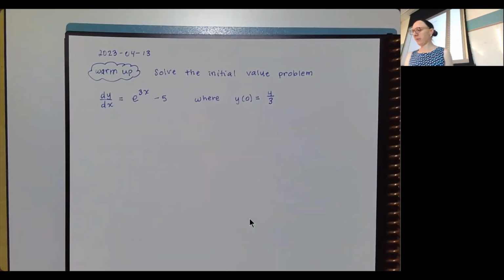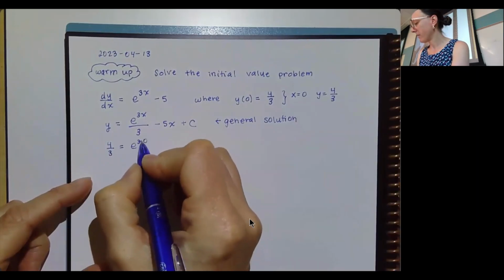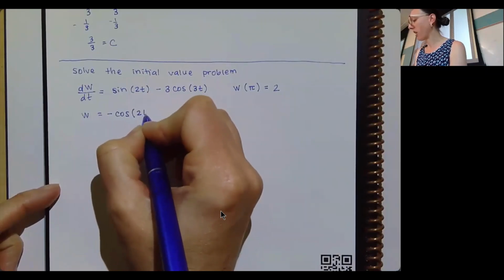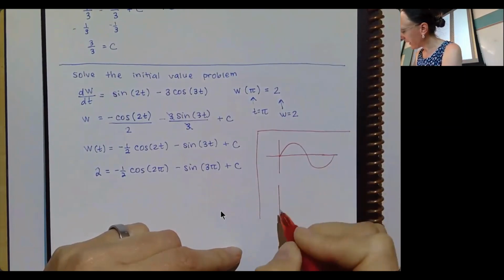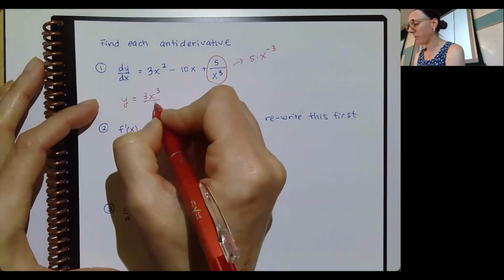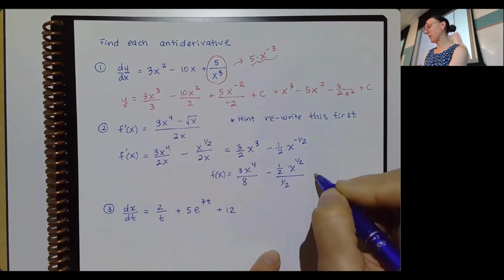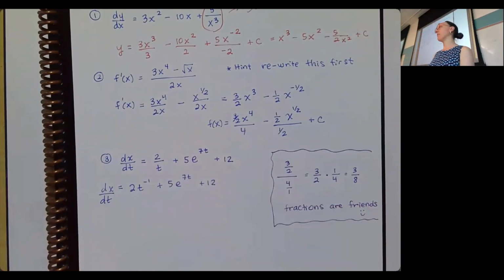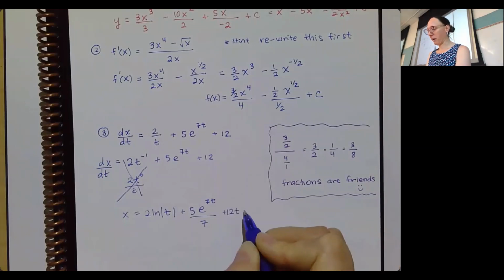Using antiderivatives to solve pure time differential equations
CO17B with Sara, 13 April 2023
Solving initial value problems (part 2 of class is FTC in a separate video)